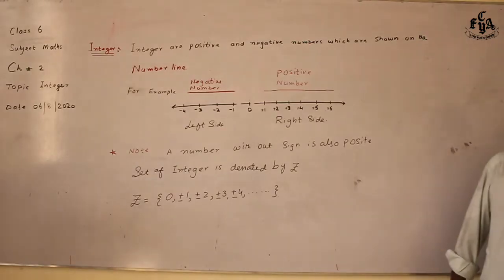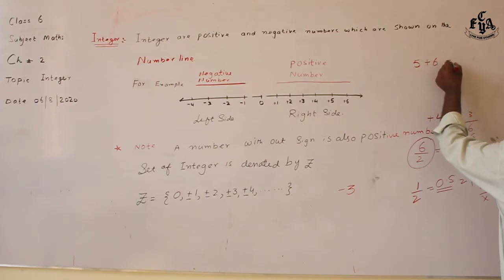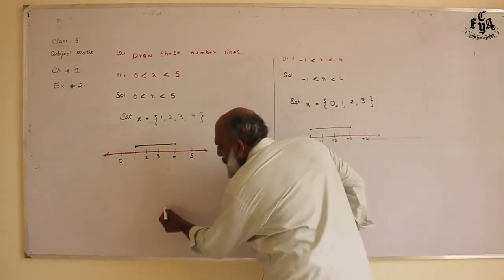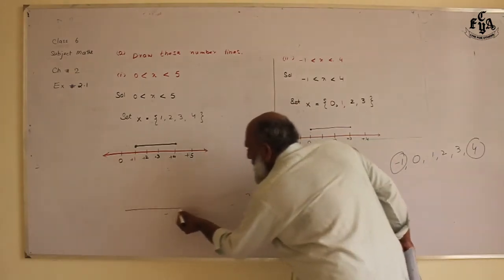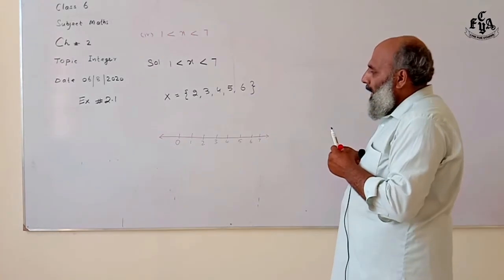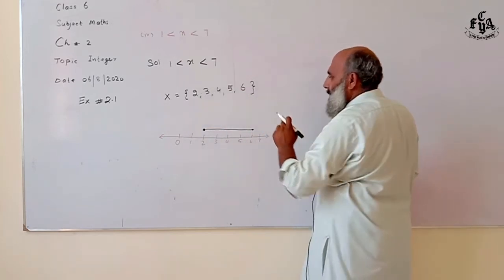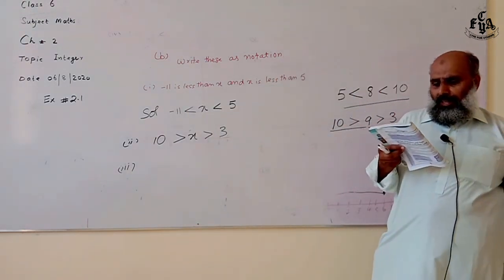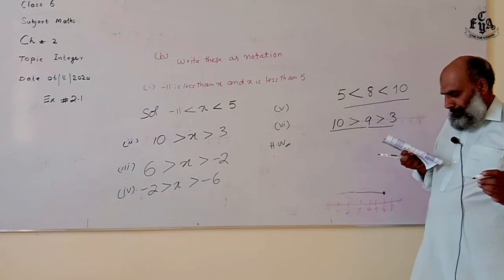"Integers", Maths, Class 6, Unit 2, Exercise 2.1